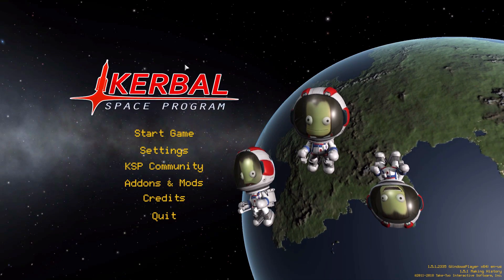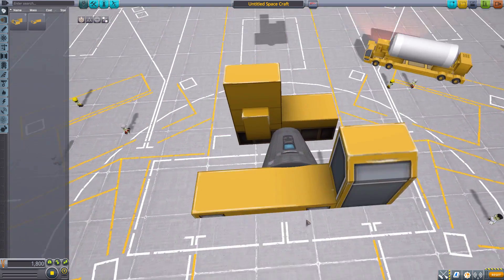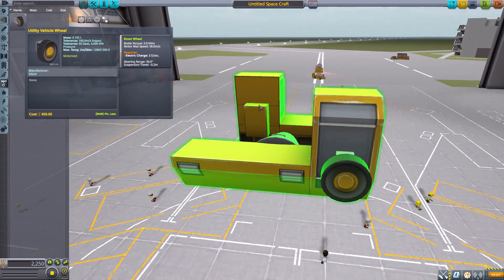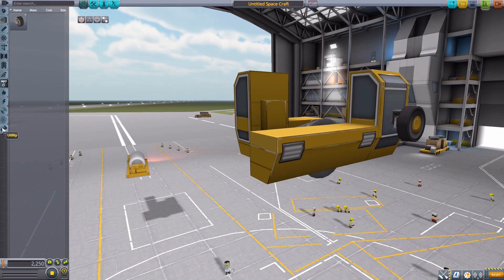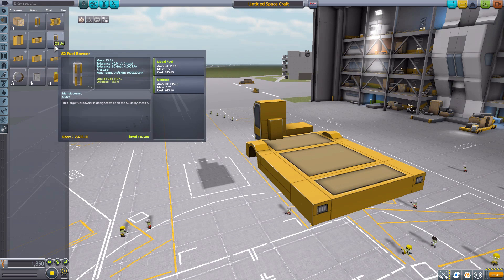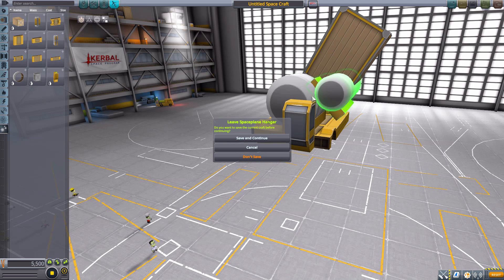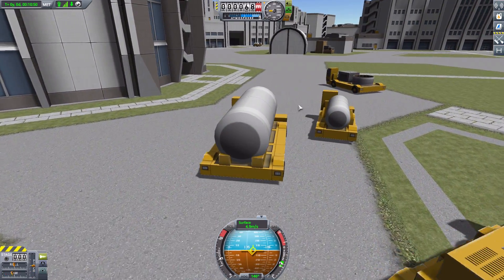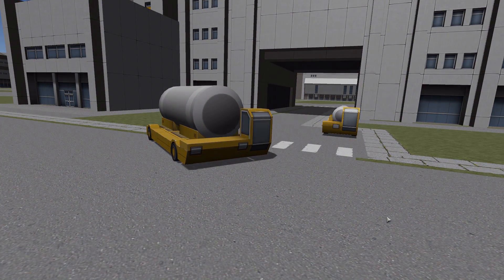KSP Mods - Omega's Stockalike Utility Vehicles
In this episode I mess around with the Omega's Stockalike Utility Vehicles mod which adds into the game the parts to build the space center utility vehicles.